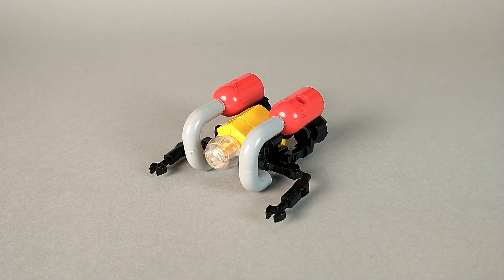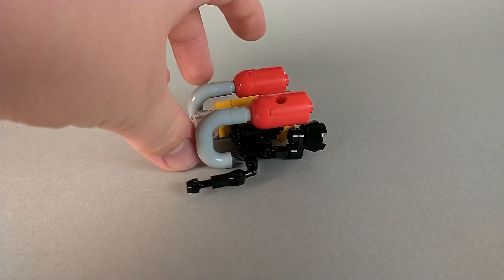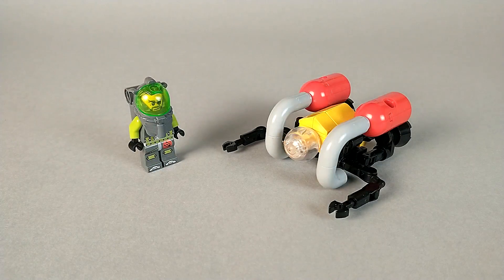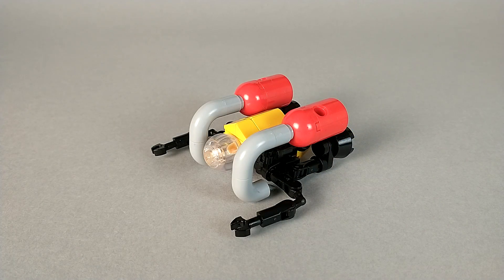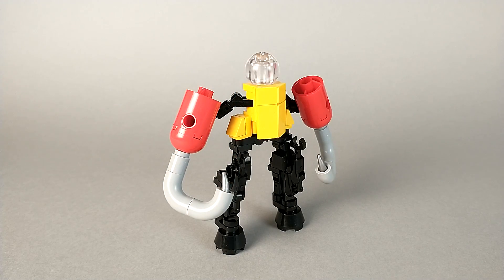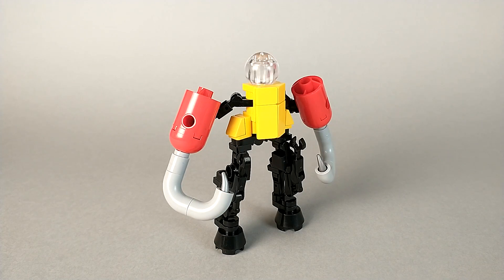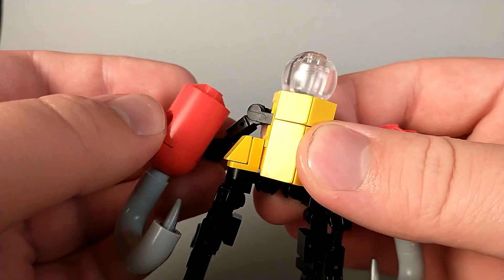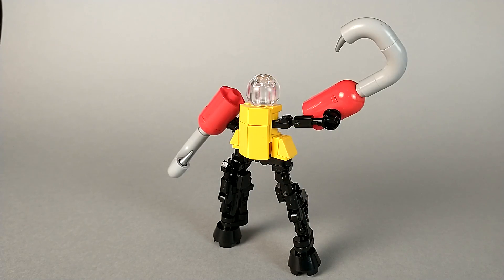Lego Transformers #16: Jighead